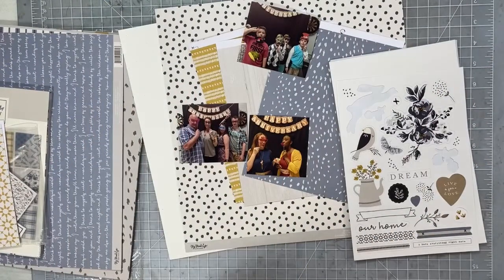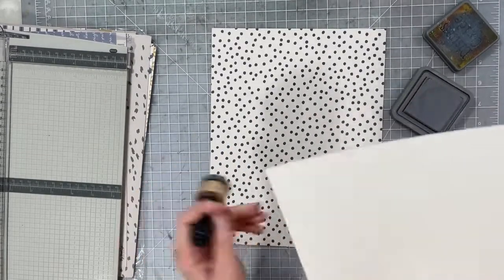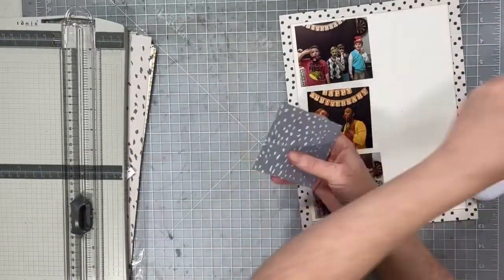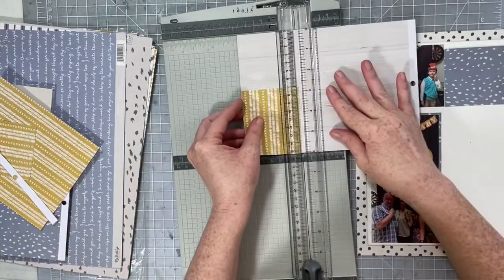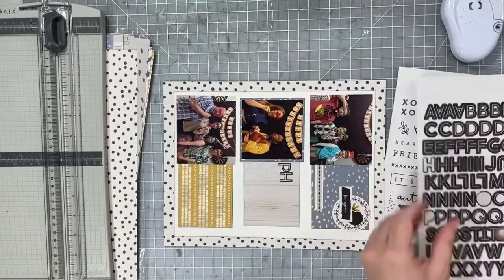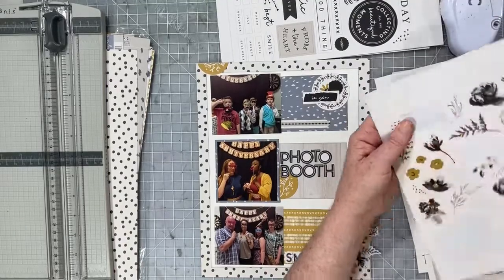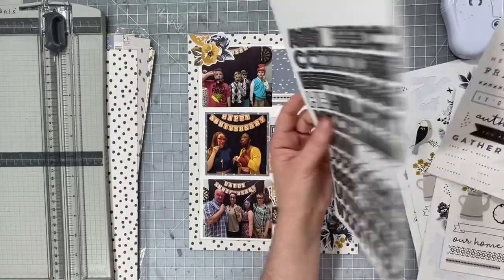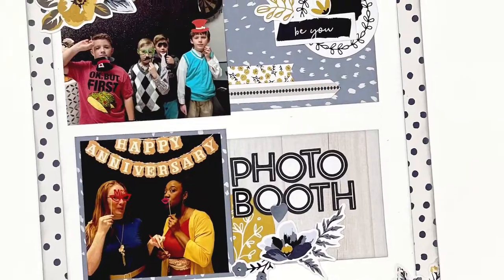81/2X11 Scrapbook Process- Photo Booth (A Cherry On Top)(80/20 With Natalie)